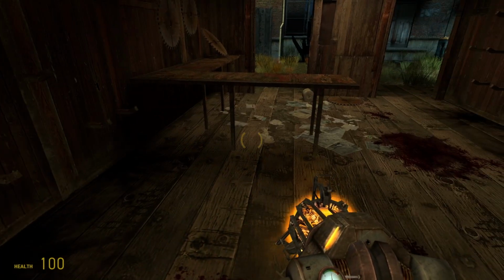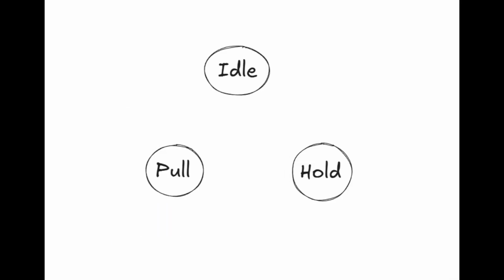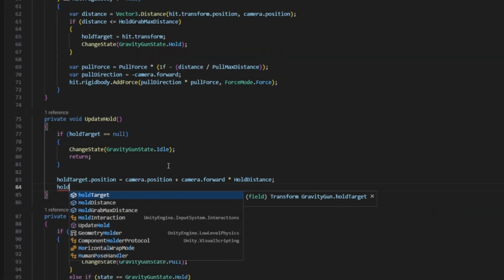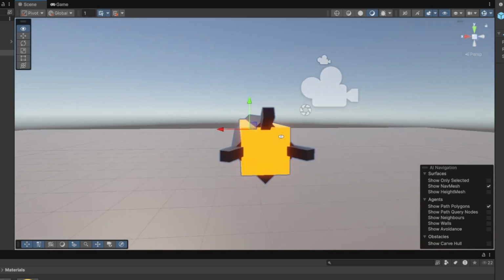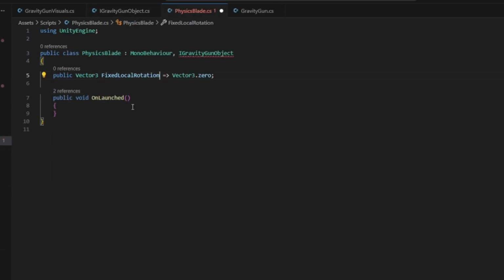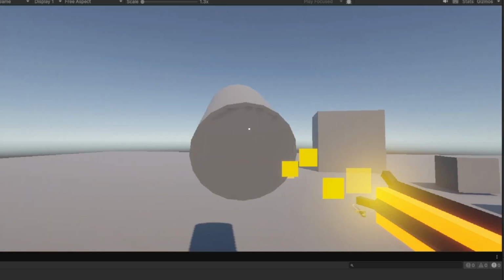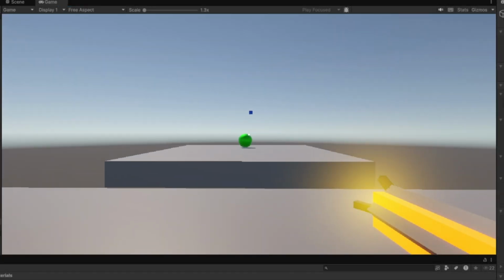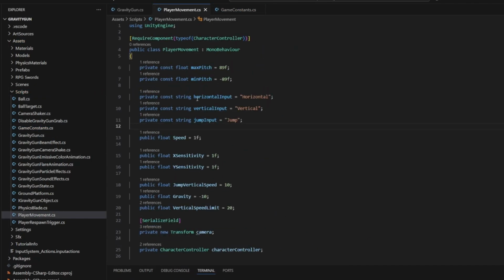Programming the Gravity Gun in Unity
I wanted to make the mechanics of the Gravity Gun from HL2 in Unity. And I also wanted to try making videos again (last time I properly made videos was over 10 years ago).